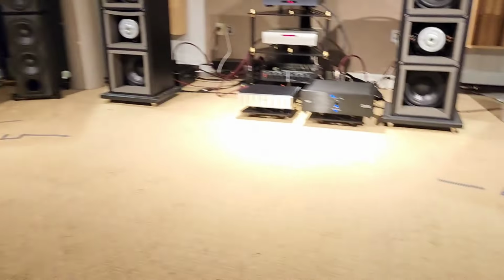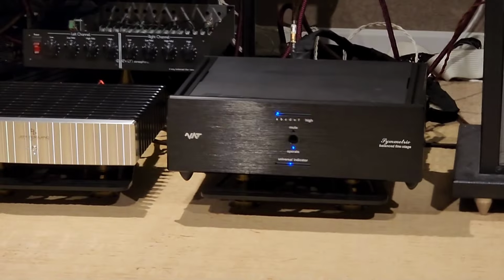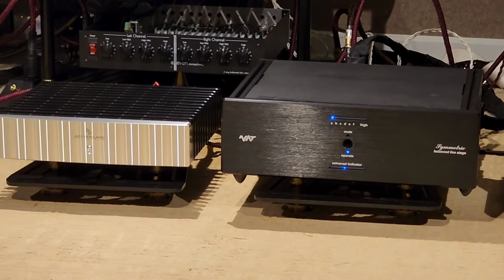Another CLIENT TESTIMONIAL !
Well folks, here it is yet again. A perfect scorecard for the demonstration and another happy client..

Don't hesitate to call me to check AUDIO SYSTEM off your list of things to get right !!

I GUARANTEE results !!

Mikey